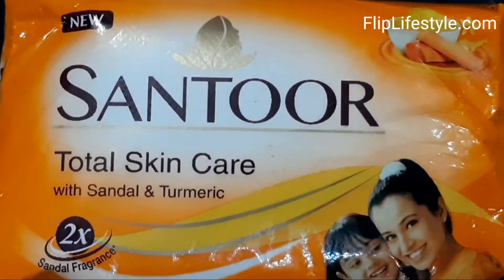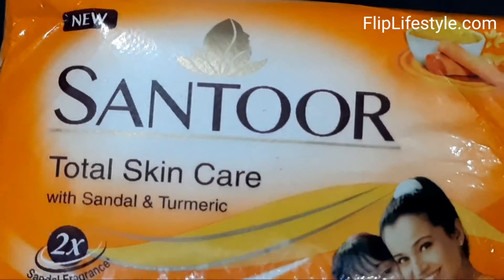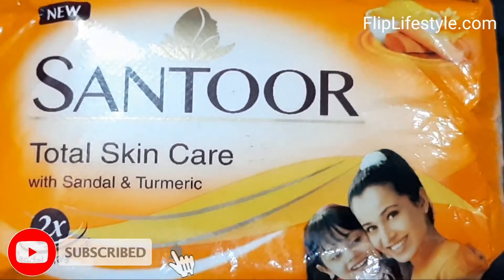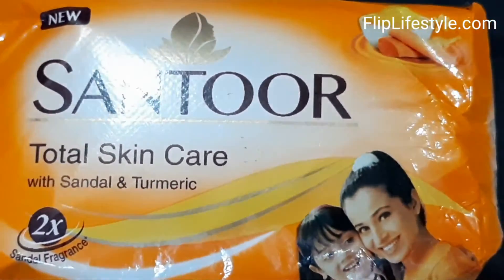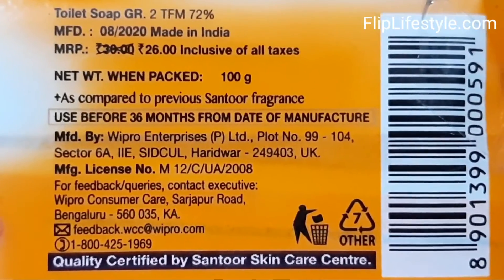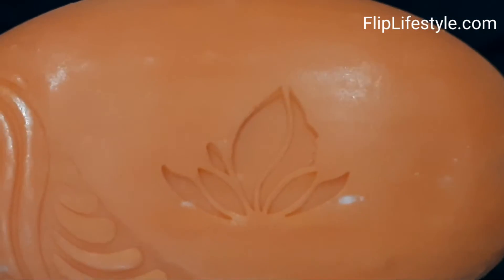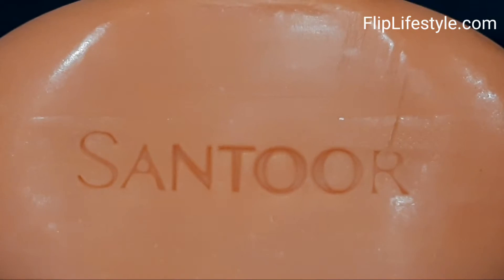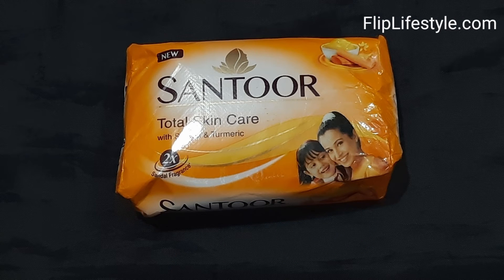Santoor Soap Review | Sandal & Turmeric Body Soap | NikGoals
Timestamps:
0:00 Intro
0:10 Product Info